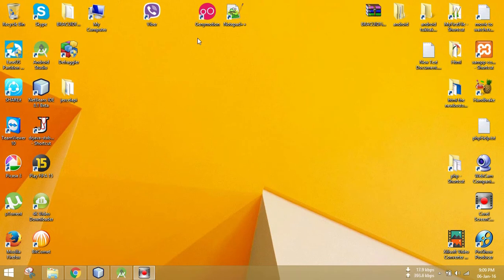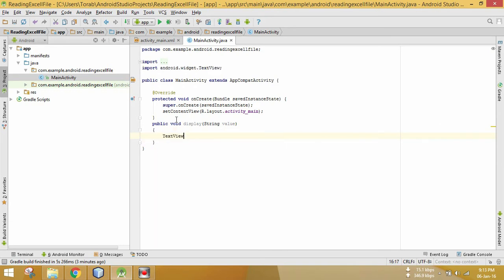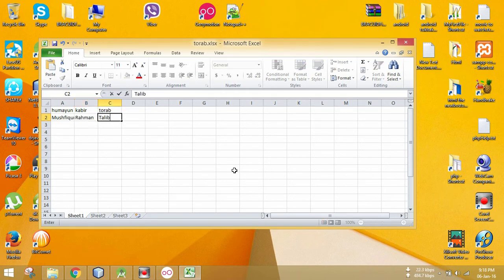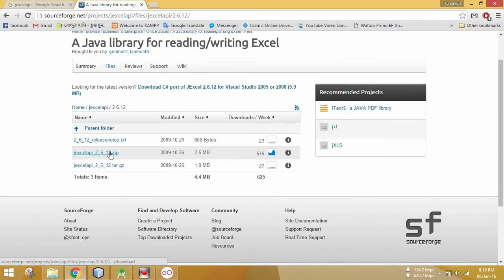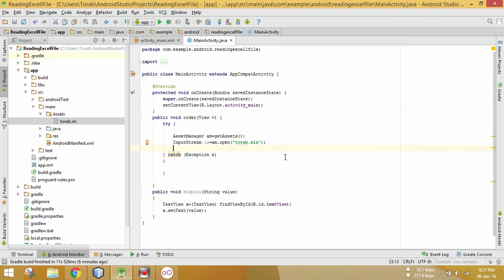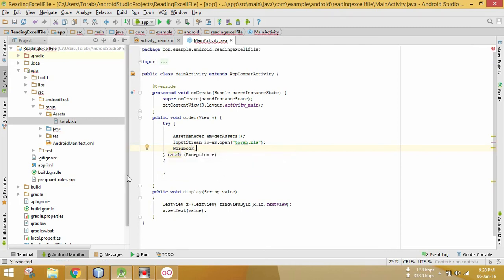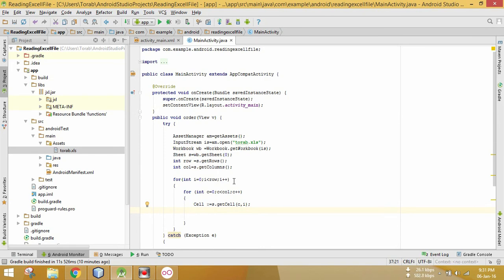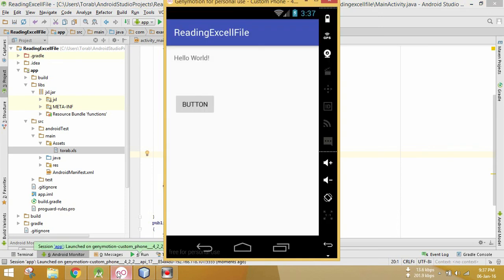How To Read Excel File From Assets Folder Android Studio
This tuitorial shows how to creat Assests Folder, how to add new library like jexcelapi and by using it how to read excel or .xls file in android studio.

Reading files is called I/O,which is a very important part in programming. Here, i tried to explain it as simple as posible.